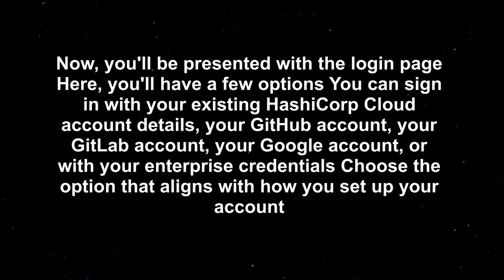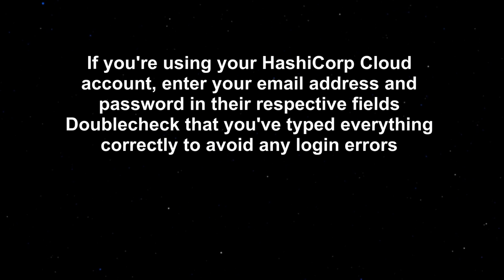How to Login Hashicorp Terraform Cloud - KevinHowTo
How to Login Hashicorp Terraform Cloud: Learn how to log in to Hashicorp Terraform Cloud, a collaborative platform for infrastructure as code. This guide will show you the main steps, and ensure you can manage your infrastructure, from anywhere. Master the basics to build your career!

00:00 Intro
00:08 Accessing Terraform Cloud
00:21 Logging In
00:39 HashiCorp Cloud Account
00:48 Other Login Options
00:59 Terraform Cloud Dashboard